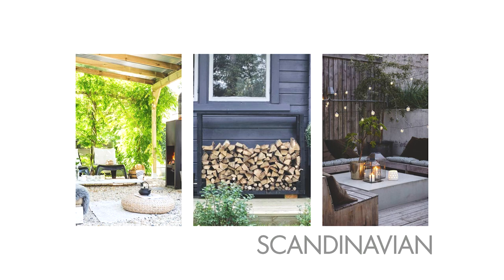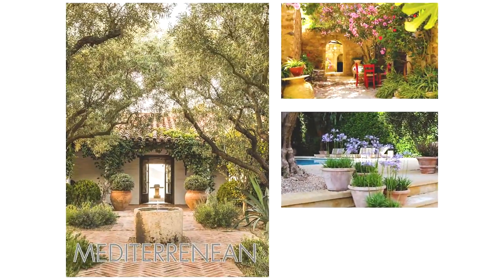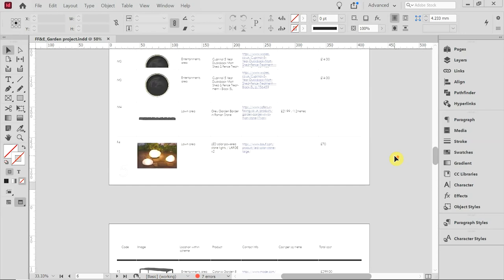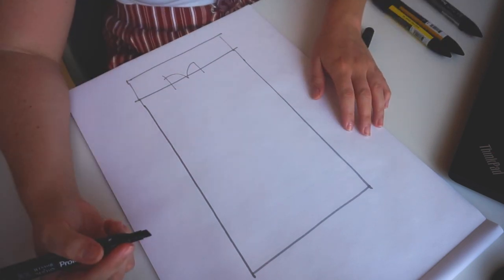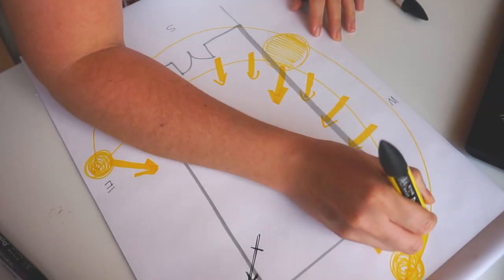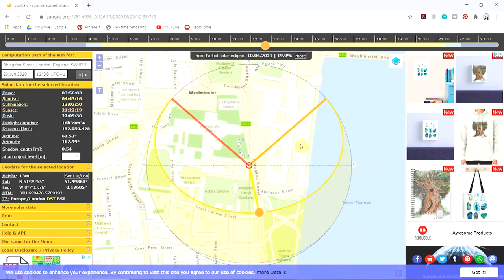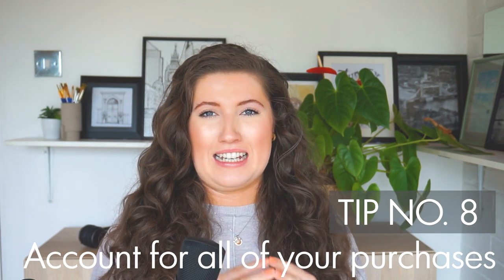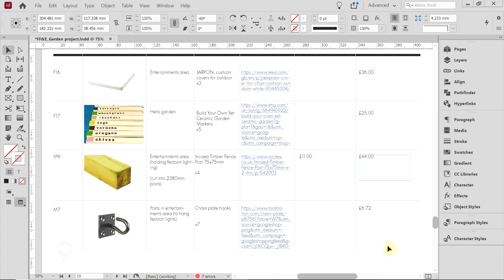HOW TO DESIGN YOUR DREAM GARDEN // 9 Garden design tips for creating the perfect garden!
Watch our video on how to design your dream garden - designer tips on how to create the garden of your dreams! In this video I will be explaining how YOU can design a garden in 9 steps. This will go over garden design styles, garden inspiration, top garden design tips, moodboard creation, plant and flower guide, drawing a landscape design, garden circulation, garden pricing. This is a comprehensive guide on how to create your dream garden! By the end, after I've gone over 9 steps, you will be able to create an amazing garden space! Enjoy!

➕ ABOUT US: Dantier + Balogh is an interior design and branding studio based in London, UK which specialises in hospitality design, brand experiences and home interiors.

🔊 AUDIO: Mia by jeremy blake

📽 FILMING EQUIPMENT:
Marantz MPM-1000U USB condenser microphone
Boom mic stand by Gear4music

dream garden design / how to design a garden / build a garden / design a garden / design a garden from scratch / design a yard / design a backyard / create a backyard